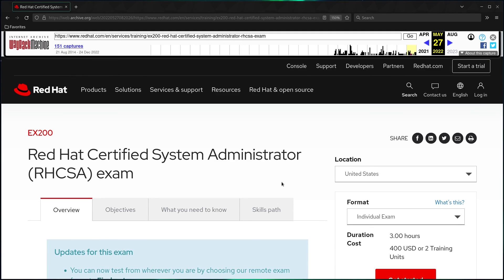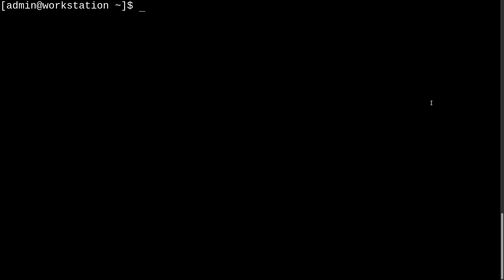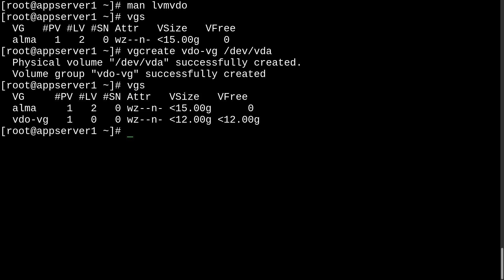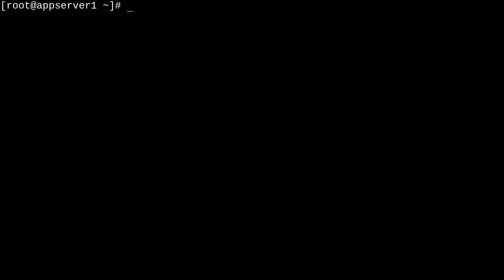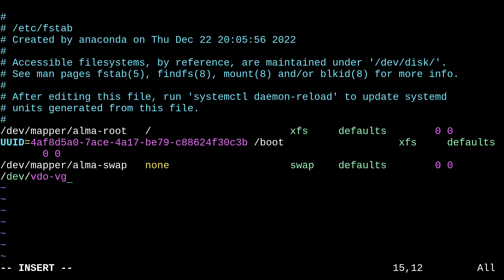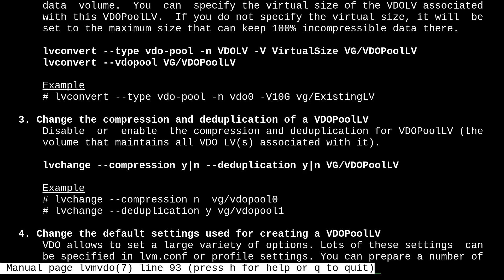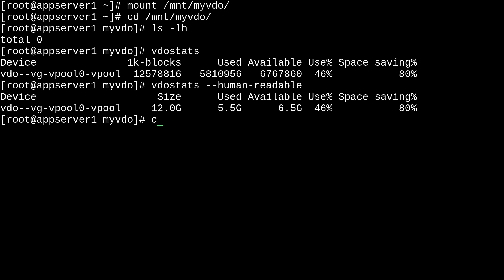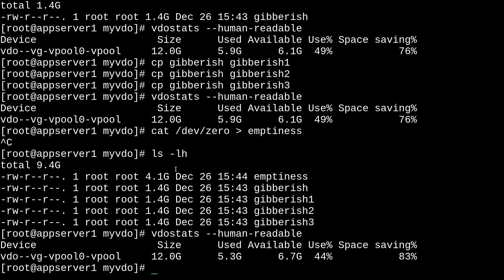Virtual Data Optimizer (VDO on LVM) - RHCSA v9 Review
RHCSA on RHEL 9 Series:
The way you work with VDO has changed to being integrated with the LVM tools.
This video walks through creating a simple VDO volume and how to tune some properties.

Note that there is no more vdo.service unit file anymore so you mount it more like a LVM volume. No need for x-systemd.requires. Hooray!